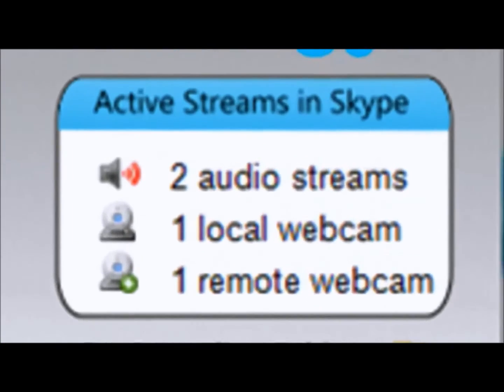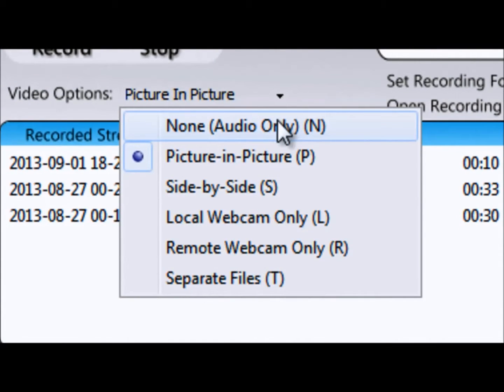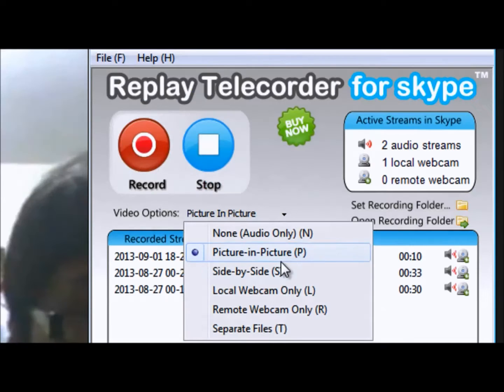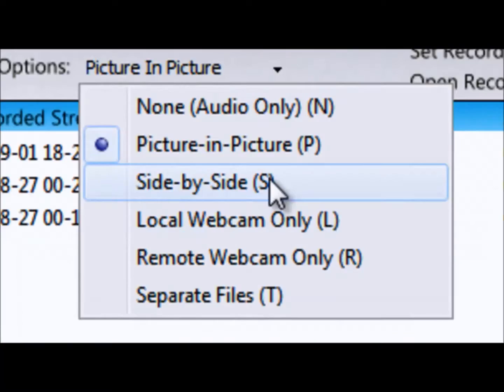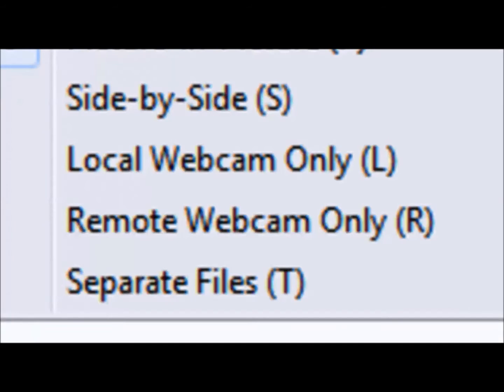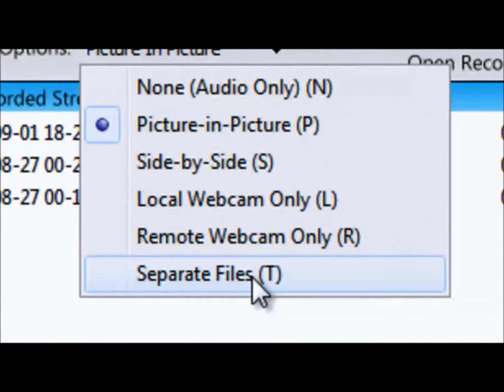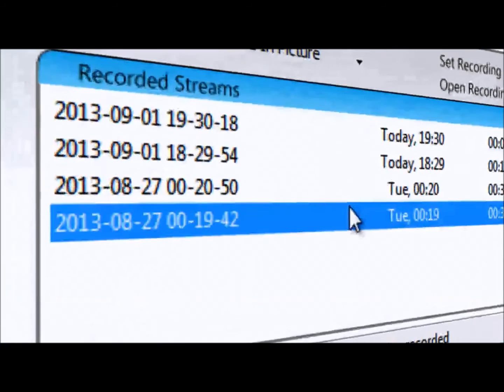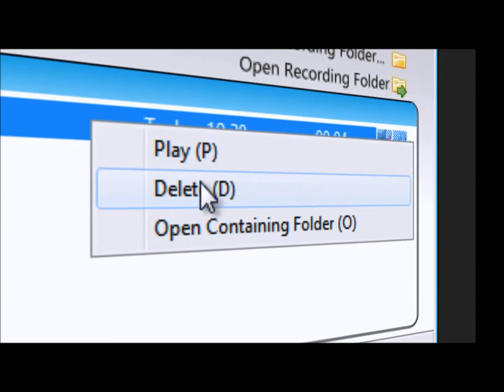Skype Video Call Recorder [FREE]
Replay Telecorder is the easiest, most powerful Skype recorder on the market. You can record Skype video calls, video chats, conference calls, voice mail - anything that you can see or hear within Skype!
Unlike other solutions, Replay Telecorder is a 100% digital Skype recorder. This means no messing around with audio hardware settings or video capture windows. Just click "Record", and you get a perfect digital recording of your voice and/or video conversation every time.